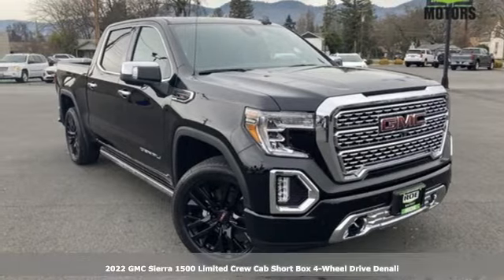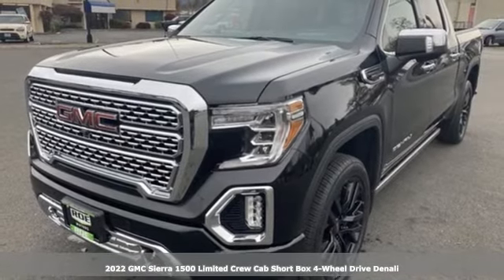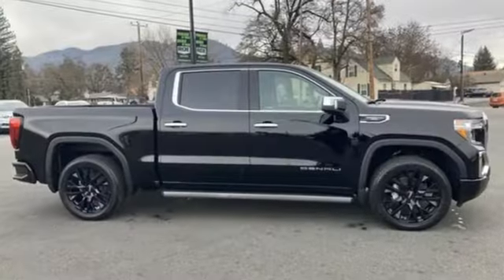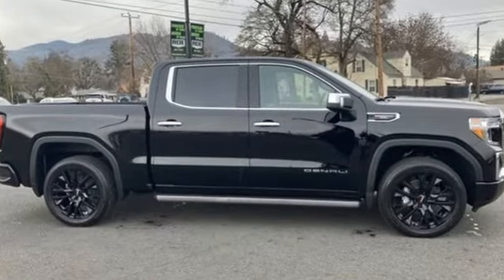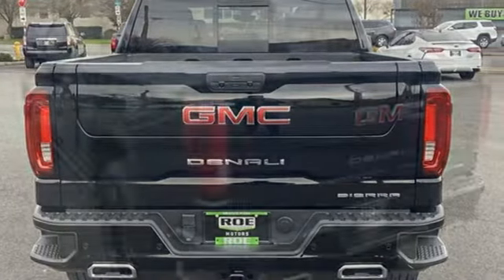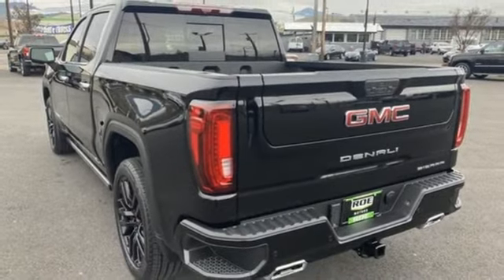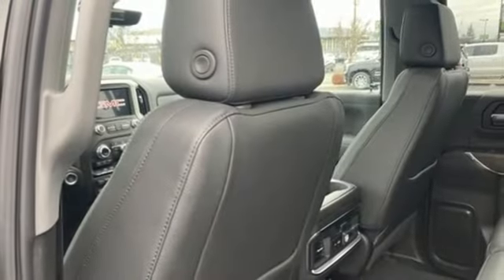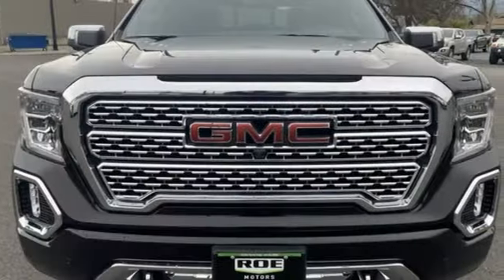2022 GMC Sierra 1500 Limited Grants Pass OR Medford, OR GN58137 - SOLD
Year: 2022
Make: GMC
Model: Sierra 1500 Limited
Trim: Denali
Engine: EcoTec3 6.2L V8
Transmission: 10-Speed Automatic
Color: Black
Interior: Jet Black
Stock #: GN58137
VIN: 1GTU9FEL8NZ139227
This 2022 GMC Sierra 1500 Limited Denali Onyx Black is OUTSTANDING!brbrDenali Onyx Black EcoTec3 6.2L V8 4WDbrbrbrRoe Motors has been a trusted, family owned business in the Rogue Valley for over 37 years. We are dedicated to supporting our community and providing outstanding customer service. Don't take our word for it, read what our customers have to say Call Dlr #3044 MPG Data is derived Some features may require a subscription fee, at an additional cost.

Address:
201 NE 7th Street